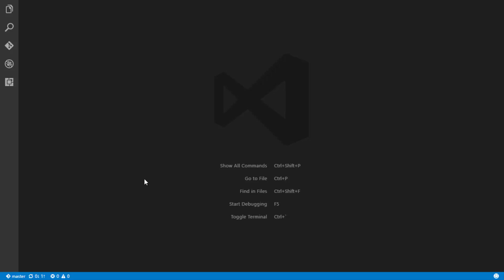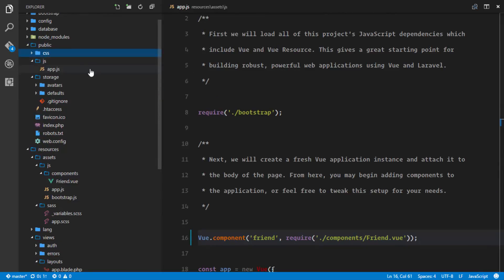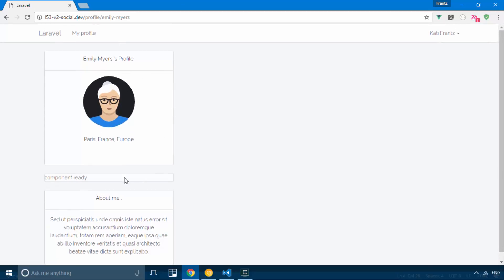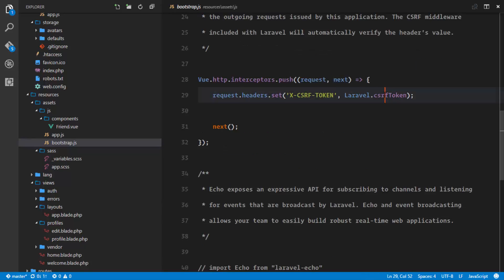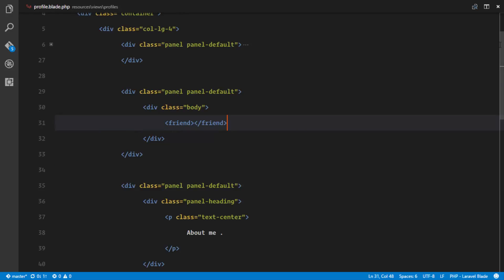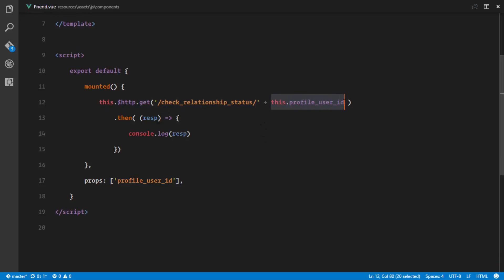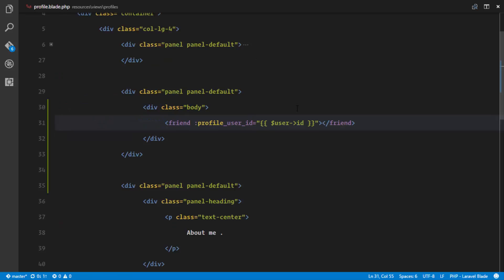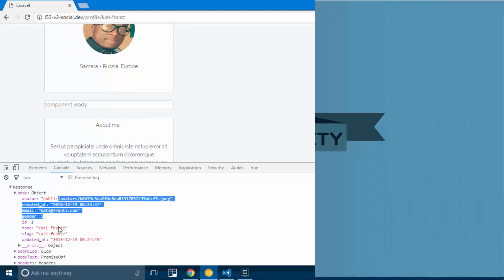Social network in Laravel 5.3 and Vuejs 2.0 #15 - Creating Vue component Friend.vue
Let's build a complete application with the Laravel 5.3 and Vuejs 2.0. In this video, we created a Friend vue component, and as soon as it is mounted, it makes and ajax request to laravel, to get the relationship status for two users.